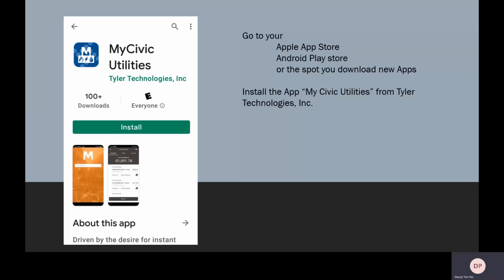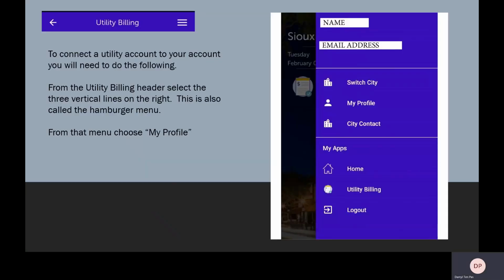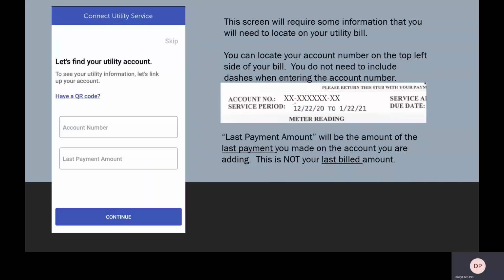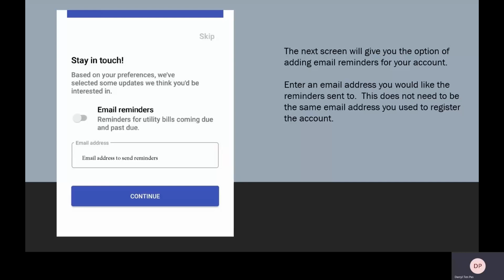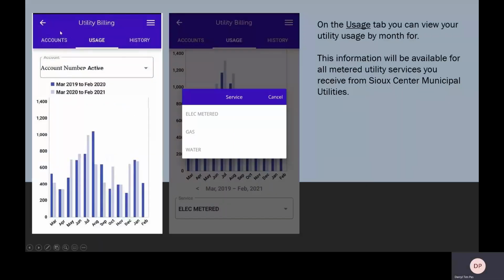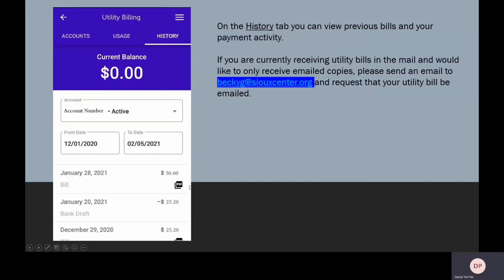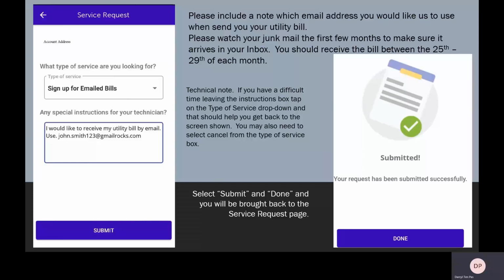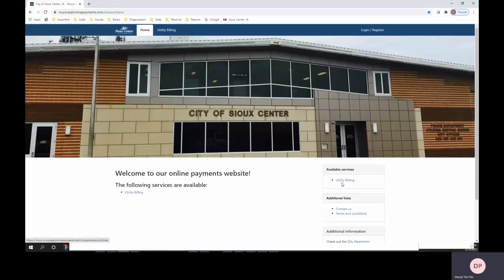How to use MyCivic App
Sioux Center Municipal Utilities (SCMU) is offering a free new app that allows customers to access utility usage/history and pay bills in one place. The new MyCivic Utilities app is available for free to all customers and is a one-stop option for monthly usage reports, billing history, payment of utility bills, and contacting SCMU.

Inside the app, customers can review a chart of their monthly usage for electricity, natural gas, and water; review billing history and prior payments; and make a utility payment. The app also offers the option for customers to send in a “service request” including: signing up for emailed bills, consumption review, updating account information, and more.

The app is available on your app store under MyCivic Utilities. These instructions will guide you through getting started!